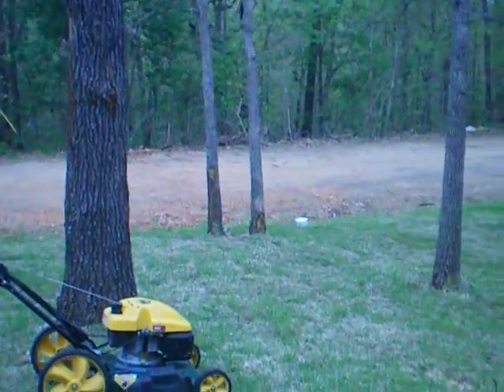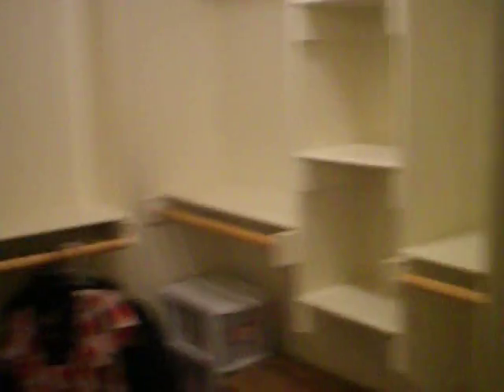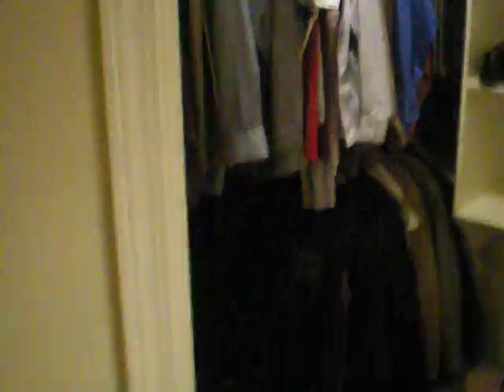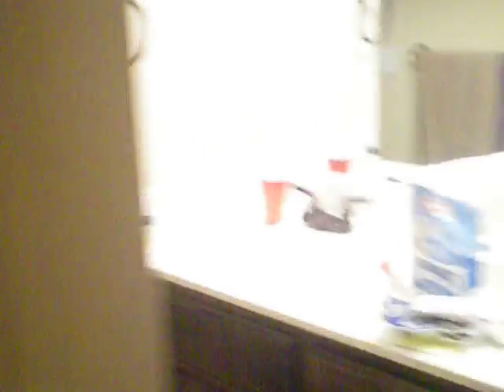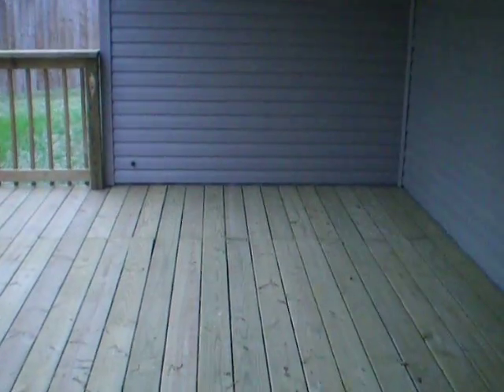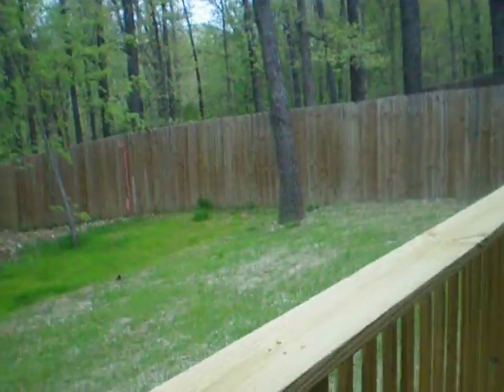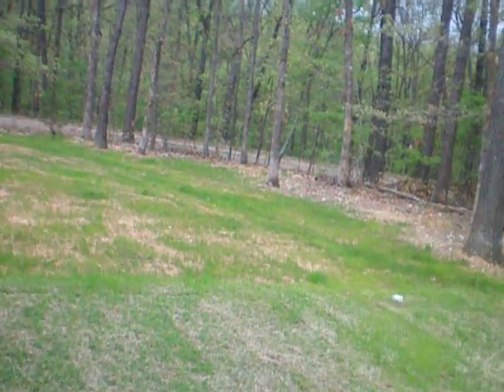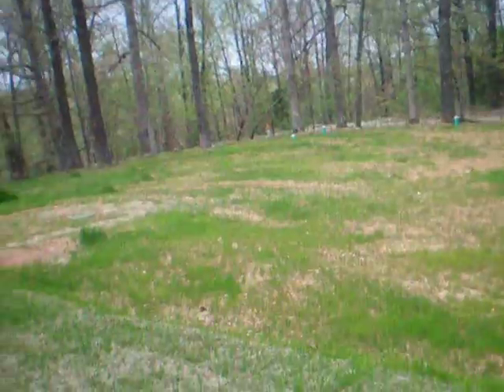tour of the house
Me giving my NDMS a virtual tour of our new home.